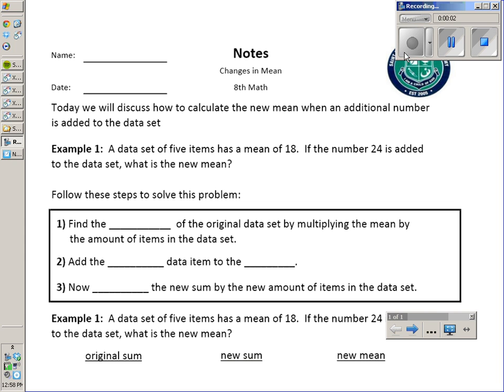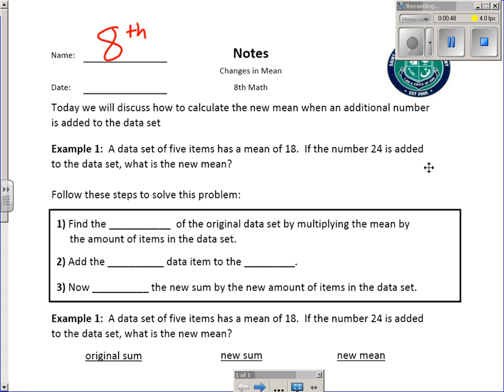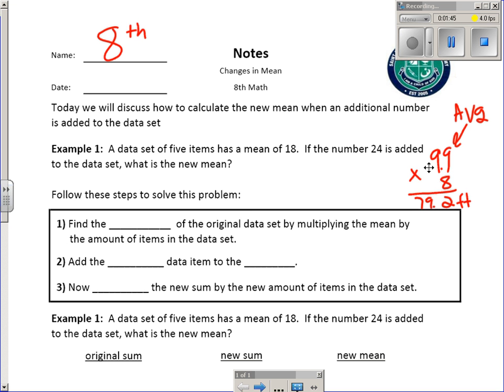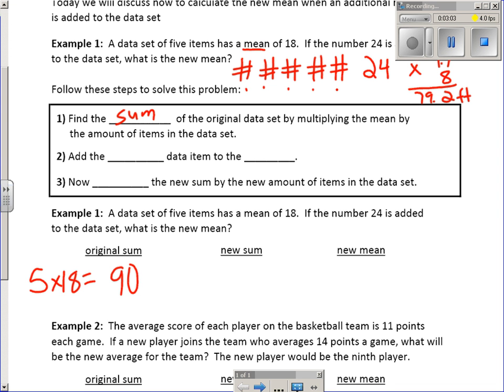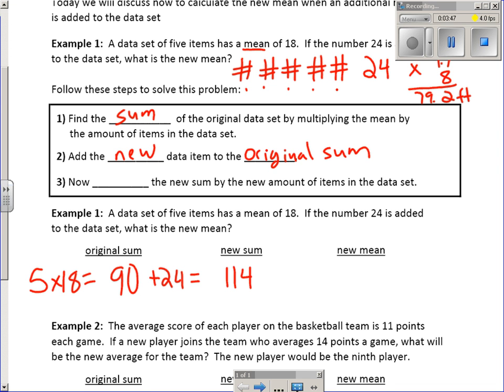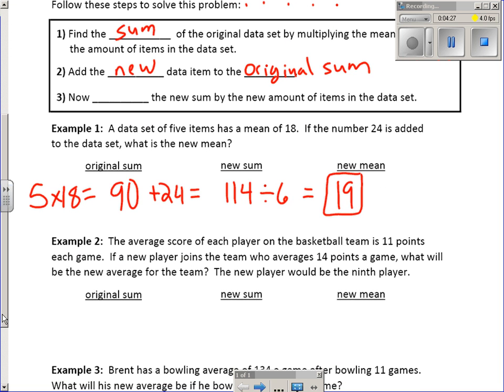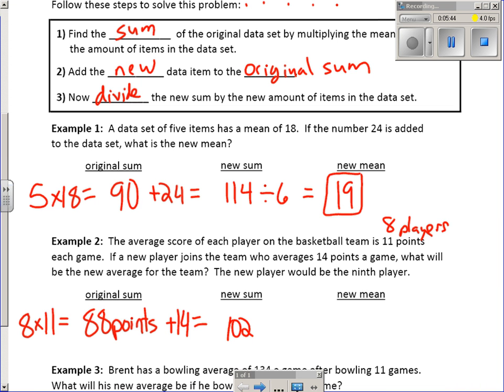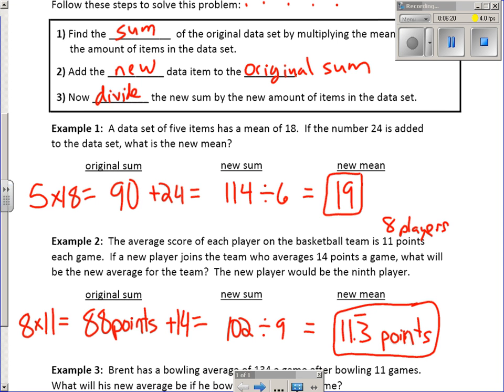Unit 4 - Lesson 1 - Changes in Mean